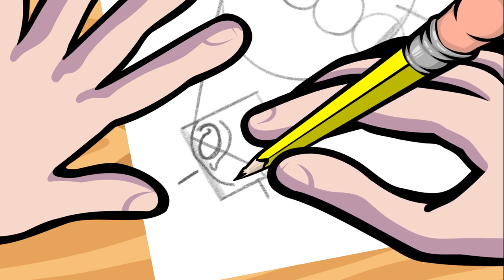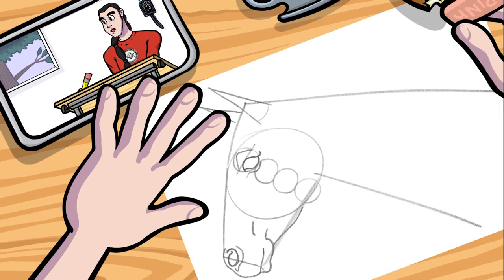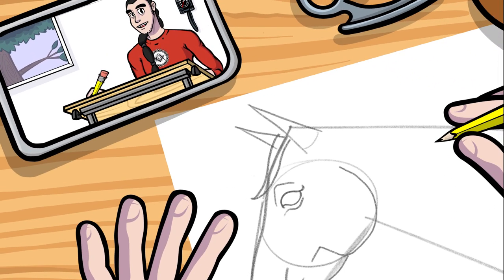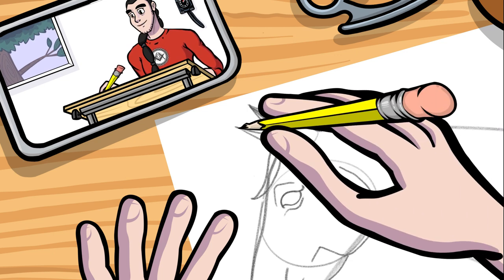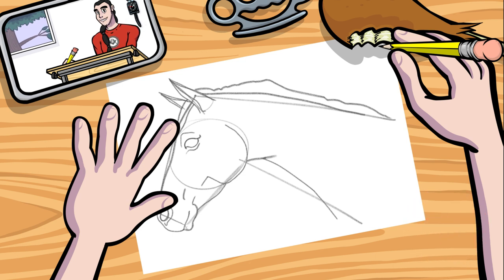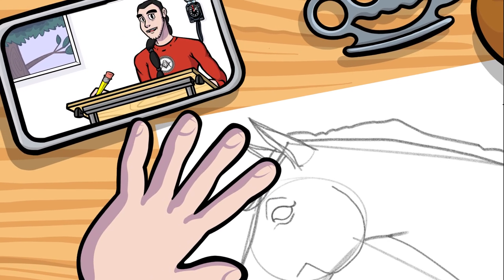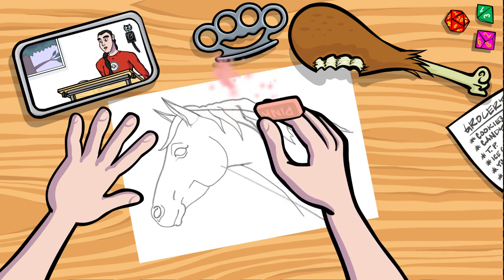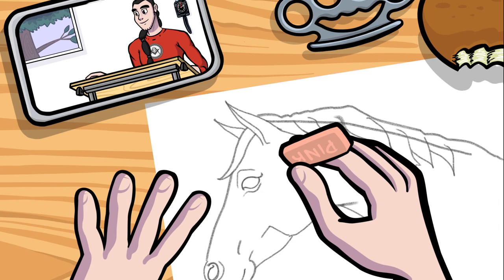Drawing Horse Heads | Oam Studios Art Academy | Art Recipes - Episode 1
Table of Contents:
1:00 Oam Studios Updates
3:06 Intro to art lesson
7:01 Drawing lesson
24:30 Conclusion

Oam Studios Art Academy presents our new video cartoon series of free online art classes that we like to call “Art Recipes.”

Art recipes are a classical method of learning where we show you the underlying geometric form of what we intend to draw, followed by the basic details of the subject matter.

Artists need to learn drawing recipes just like chefs need to learn cooking recipes. The more you practice and memorize the steps the better you will get.

Our first art recipe is drawing a horse head.

CHARACTER DESIGN:
Marcel Romo

ANIMATED BY:
Master Omar Morineau